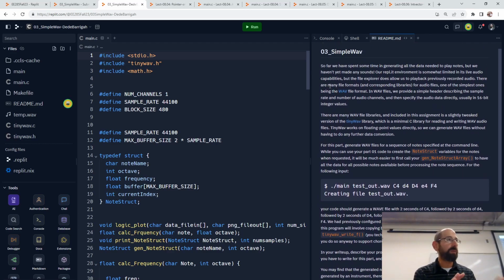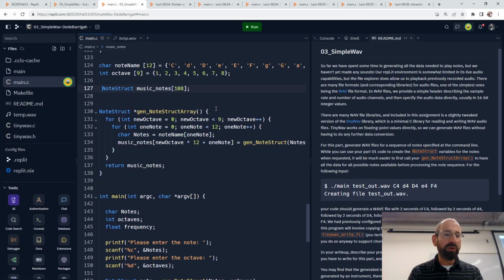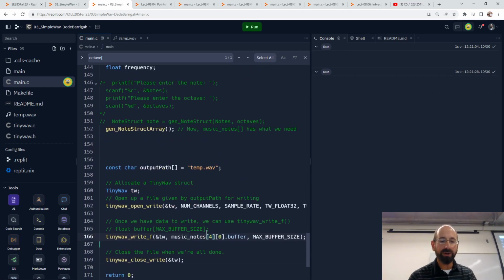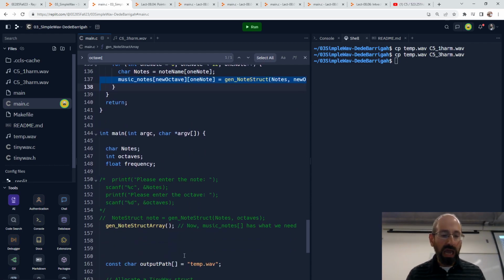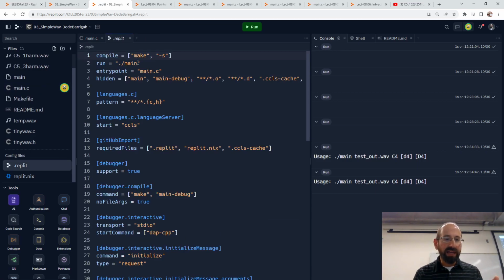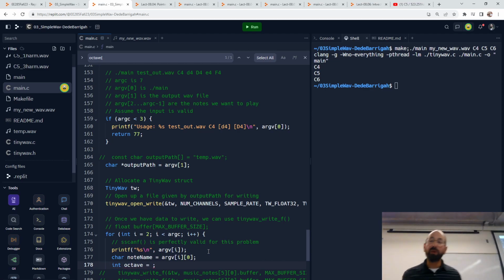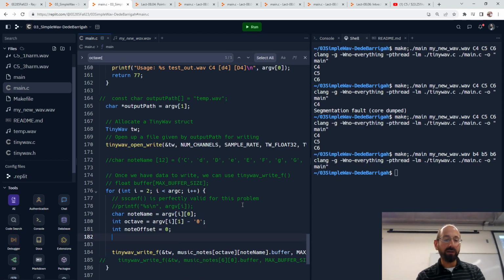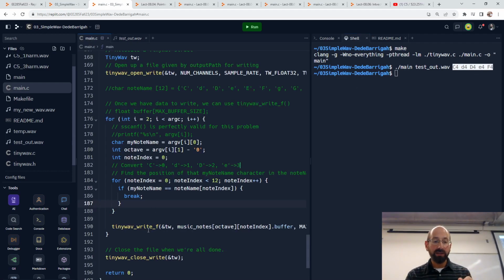10/30/23: Lect-08 (cont.)